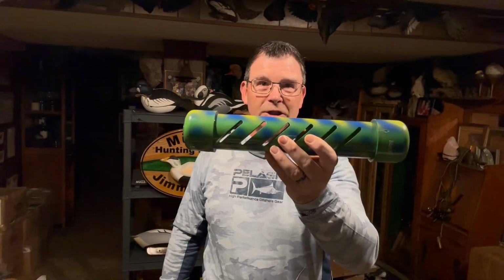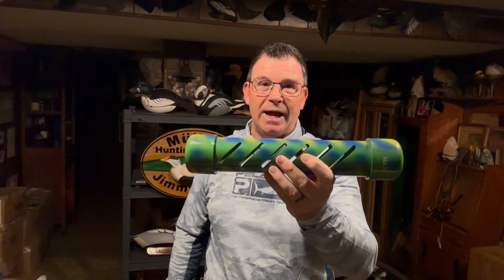GALUGA… Thee Ultimate Off Shore Fishing Teaser! P1